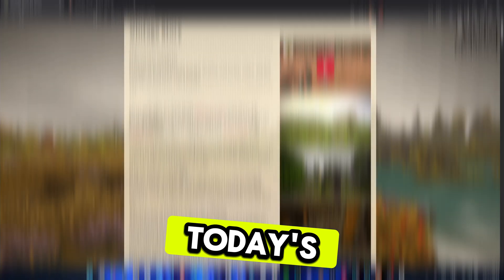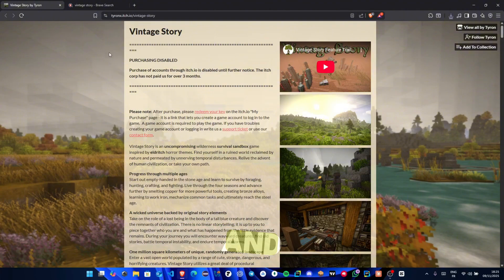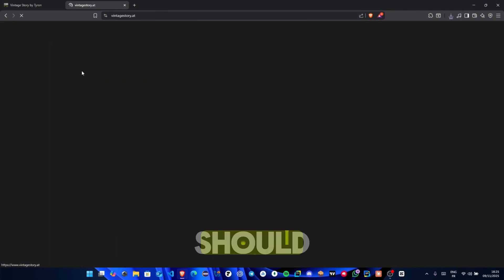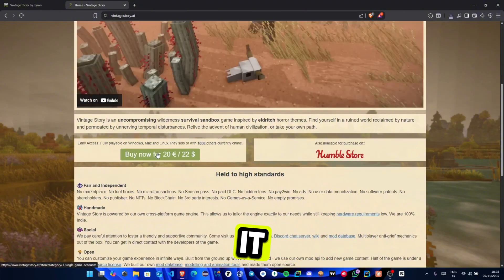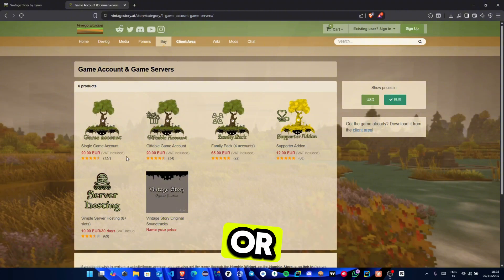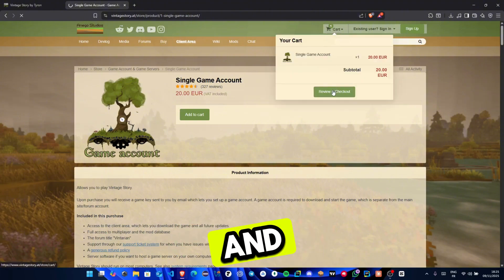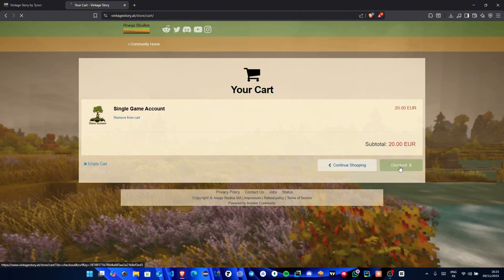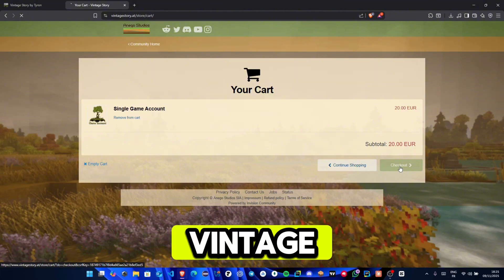How To DOWNLOAD Vintage Story On PC/Laptop (EASY GUIDE) 2026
How To DOWNLOAD Vintage Story On PC/Laptop (EASY) 2026

In this video, I’ll show you how to download and install Vintage Story on your PC or laptop in 2026. This complete step-by-step guide walks you through the official website, account setup, and installation process so you can start exploring the sandbox survival world of Vintage Story in minutes. Whether you’re new to the game or coming back after an update, this tutorial makes it super easy to get started safely!

. We'll happily remove the video.

We won’t bother you with notifications, and it really helps us out!